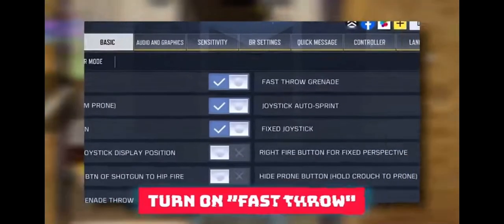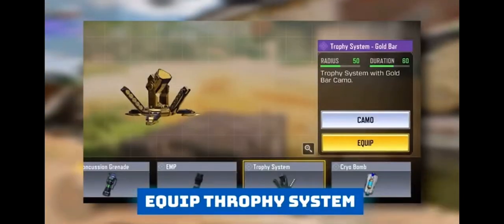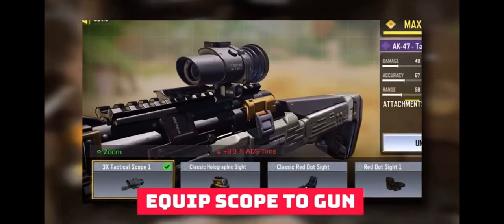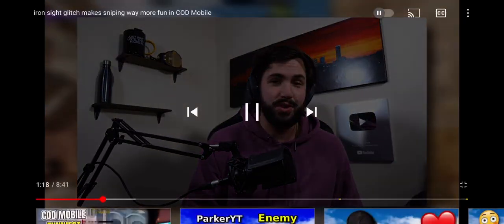Seeing if bobby’s hack for no iron sight is true (not super overpowered)